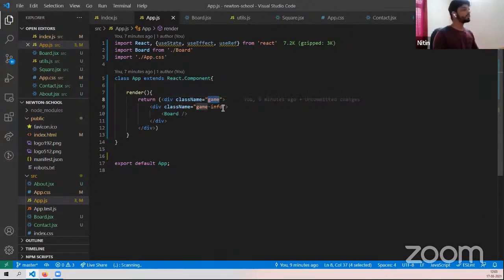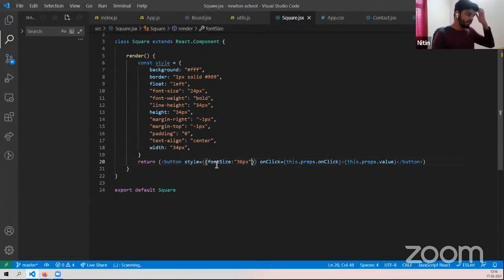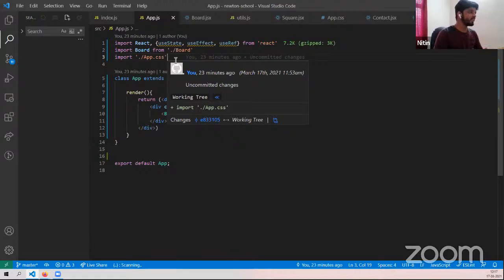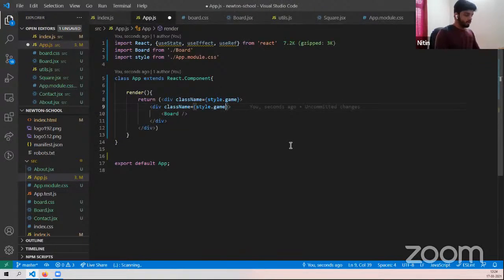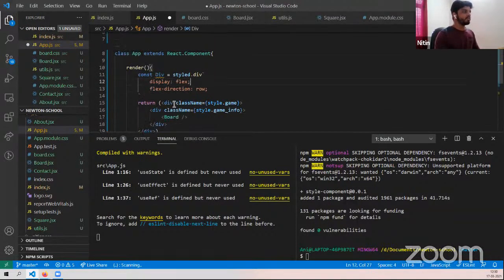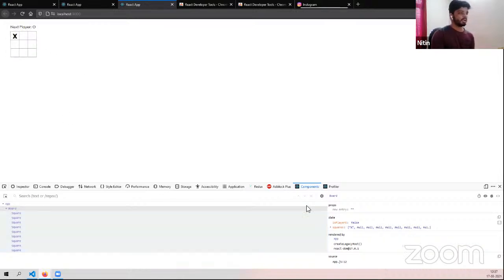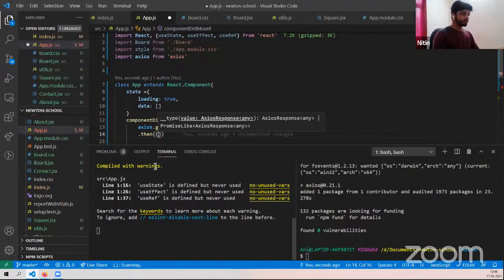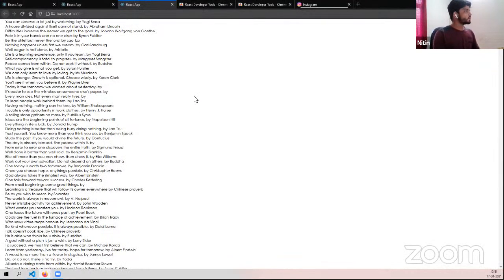React JS for beginners with Exciting projects | Styling & react development tools